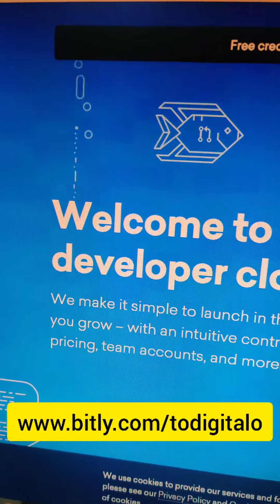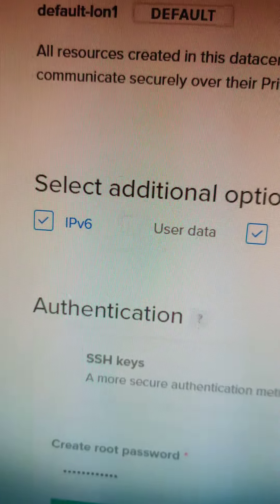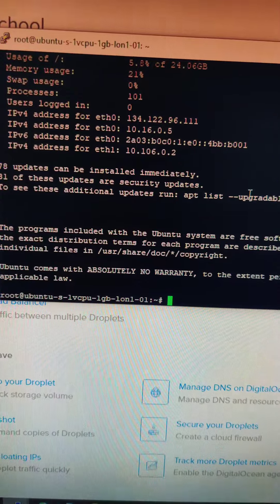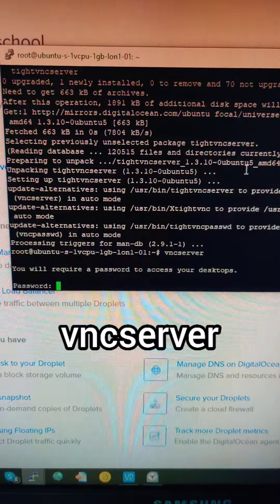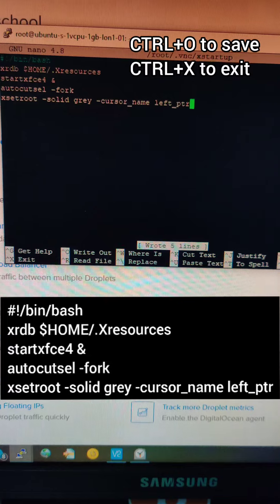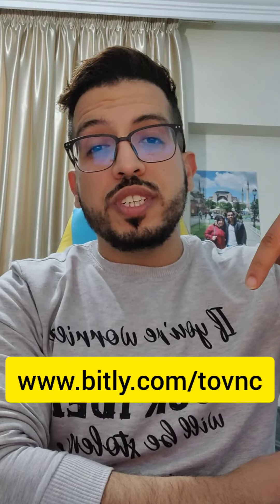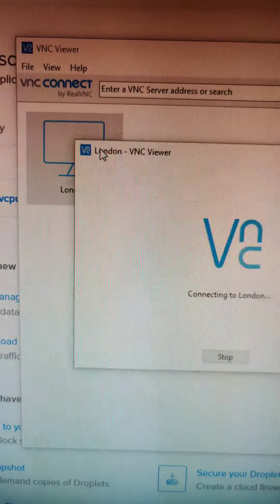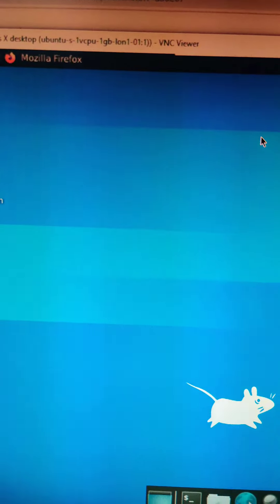How To Make Your Own RDP with DigitalOcean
Create DigitalOcean Account

Commands:
sudo apt update
sudo apt install xfce4 xfce4-goodies
sudo apt install tightvncserver
vncserver
vncserver -kill :1
mv ~/.vnc/xstartup ~/.vnc/xstartup.bak
nano ~/.vnc/xstartup
#!/bin/bash
xrdb $HOME/.Xresources
startxfce4 &
autocutsel -fork
xsetroot -solid grey -cursor_name left_ptr
CTRL+O to save changes --- CTRL+X to exit

sudo chmod +x ~/.vnc/xstartup
sudo apt-get update
sudo apt-get install firefox
vncserver